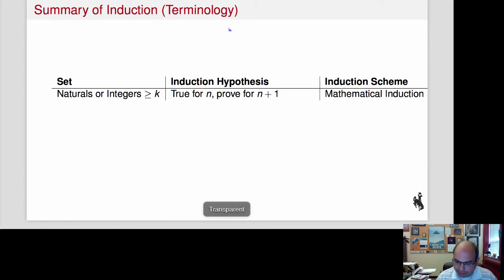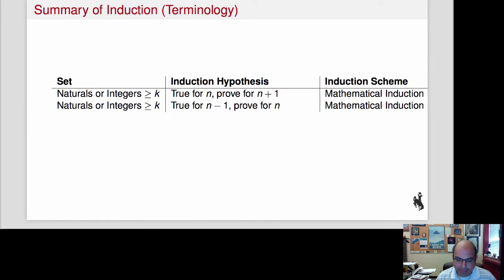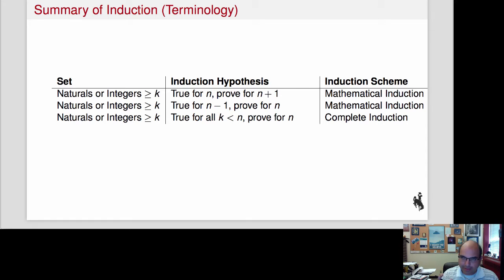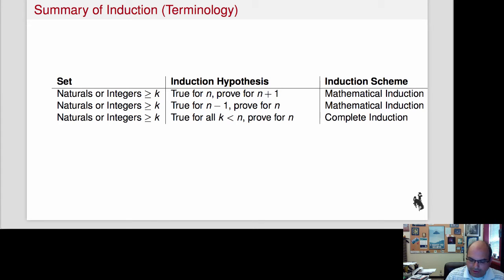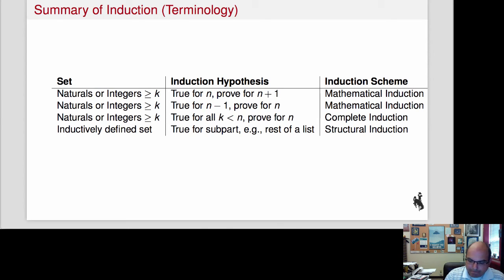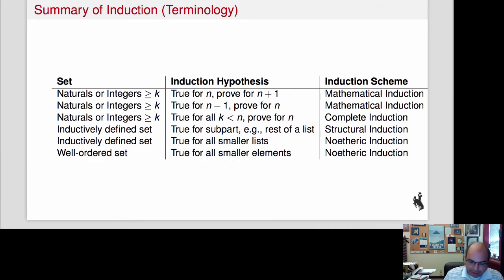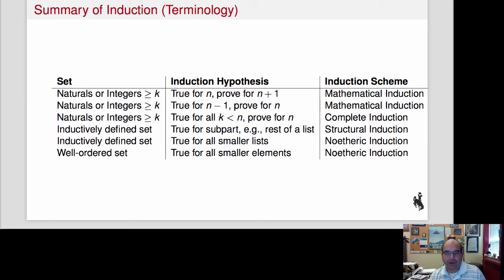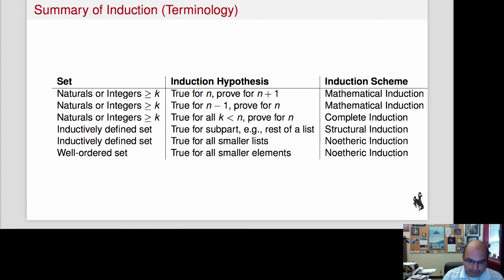Different types of induction